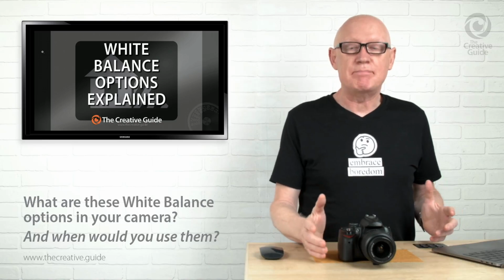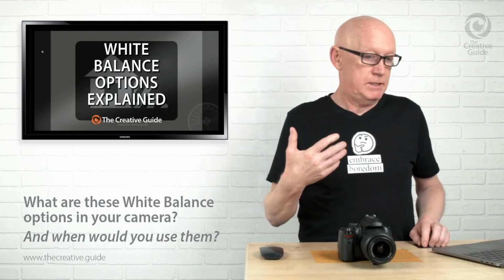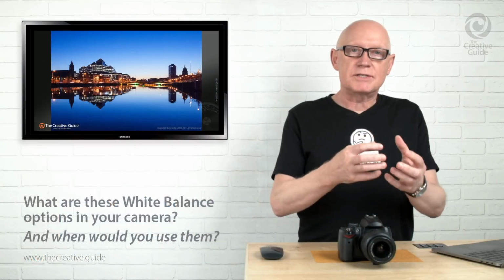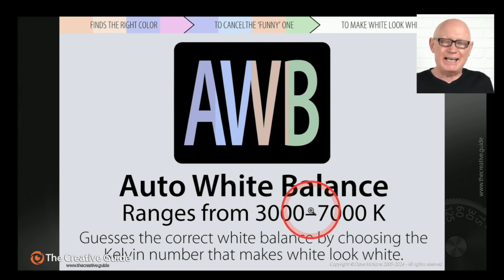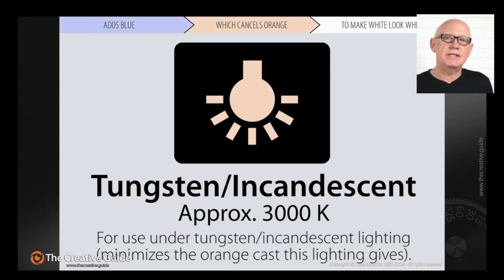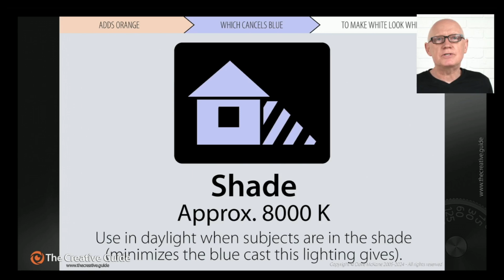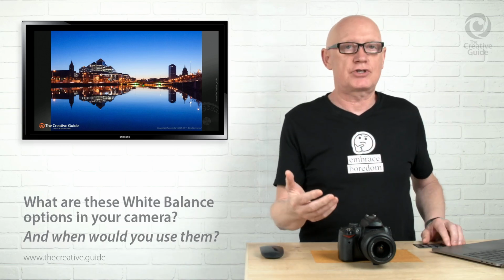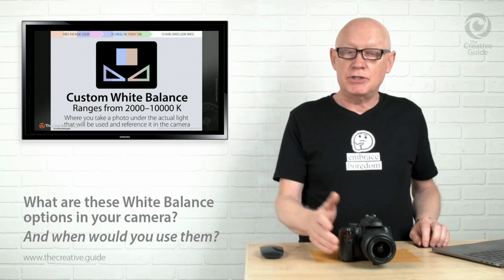066 White Balance